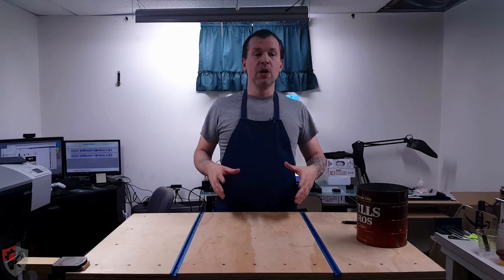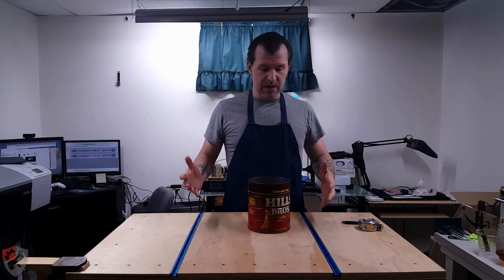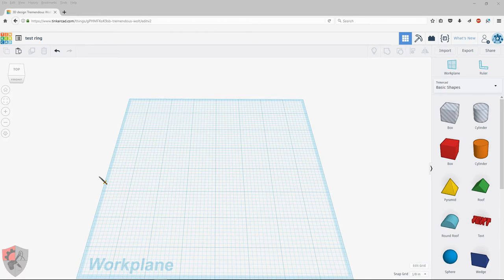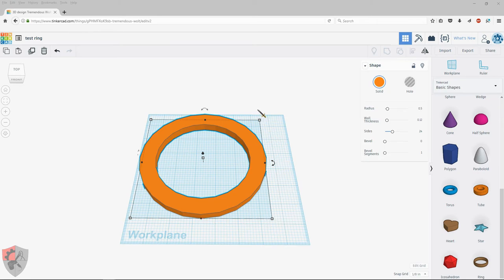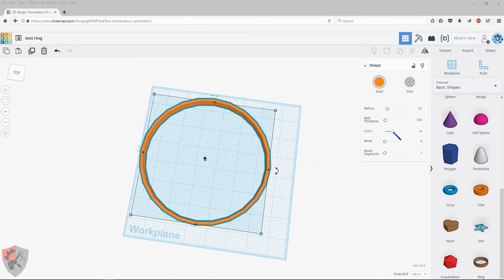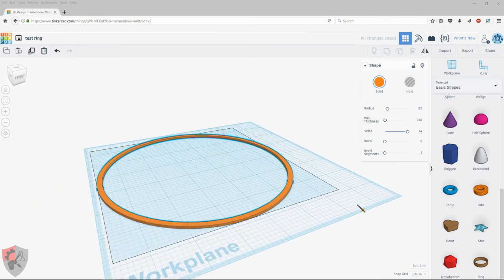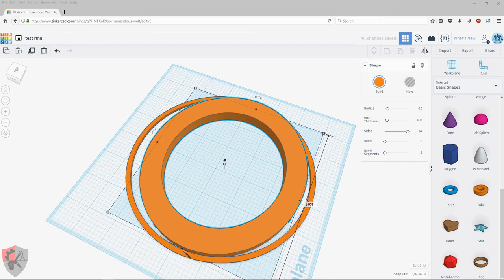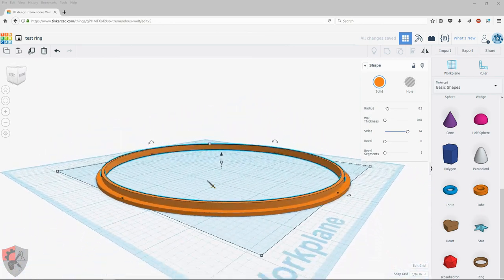TTGS 12a Piranha Planter part 1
External links will be added on the project finale.